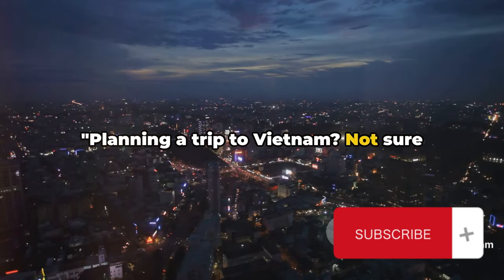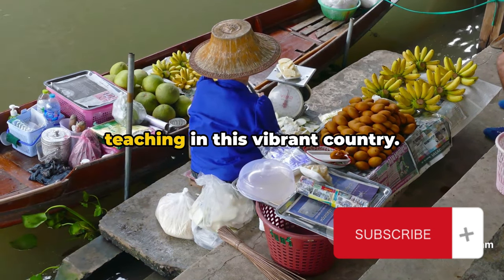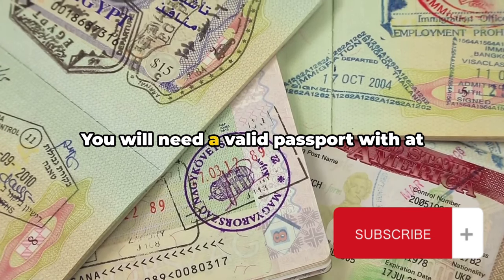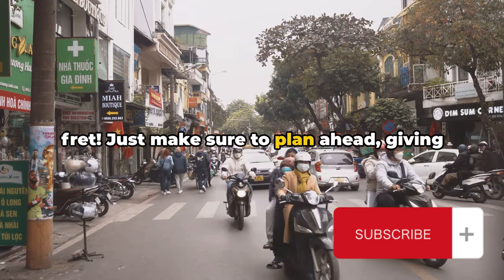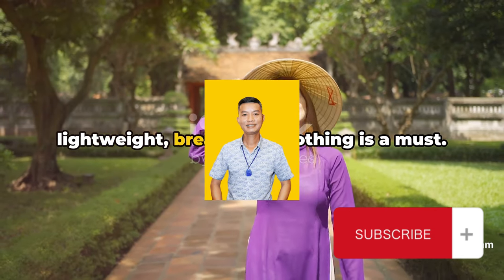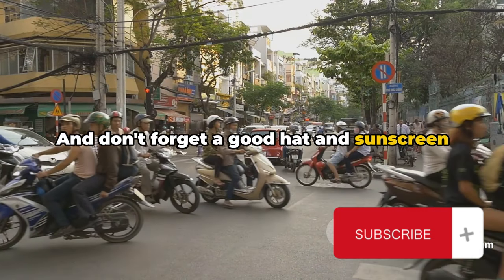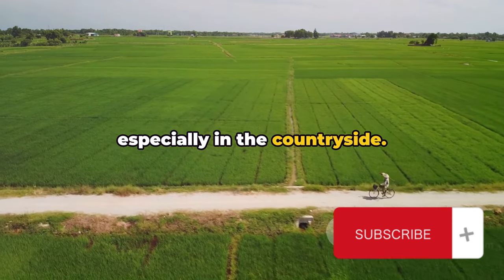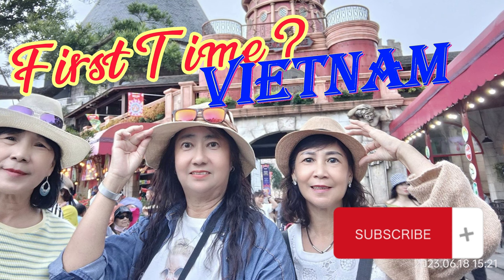Vietnam Unveiled: Secrets Every Traveler MUST Know!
This video is a travel guide about Vietnam. It covers everything you need to know before you go, from entry requirements and visas to what to pack and how to get around. The speakers also share their personal experiences living and teaching in Vietnam.

Here are some of the key points from the video:

Entry requirements and visas: Most countries will need to purchase an eVisa 3 to 5 business days before travel. The cost is $25 USD for a single entry visa and $50 USD for a multiple entry visa. Some countries even get a free visa on arrival for up to 45 days.
Currency: The currency in Vietnam is the Vietnamese Dong. It is currently around 24,000 Vietnamese Dong to $1 and around 26,000 to the euro.
Best time to visit: The best time to visit Vietnam is in the shoulder months of October, November, April, and May. This is when the weather is pleasant and there are fewer crowds.
What to pack: Pack according to the season you are traveling in and the area you intend to visit. Make sure to bring a good raincoat in case it rains.
How to get around: The best way to get around Vietnam is by motorbike. However, if you are not comfortable riding a motorbike, you can also take buses, trains, or taxis.
Language and culture: Vietnamese is the official language of Vietnam, but English is also widely spoken. Vietnamese people are very friendly and welcoming.
Food: Vietnamese food is delicious and affordable. Some of the most popular dishes include pho, banh mi, and bun cha.
Safety: Vietnam is a safe country to travel to. However, it is always a good idea to be aware of your surroundings and take precautions against petty theft.
Overall, this video is a great resource for anyone planning a trip to Vietnam. It is informative, entertaining, and packed with useful tips.